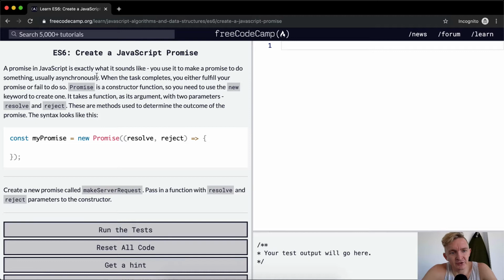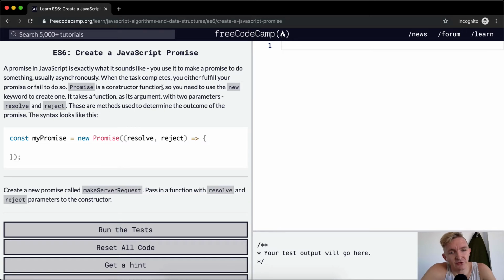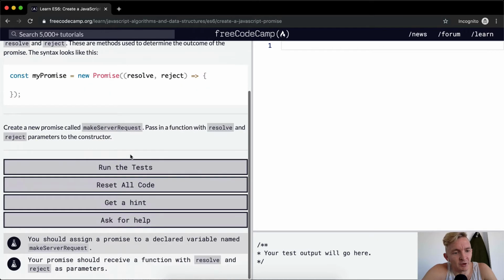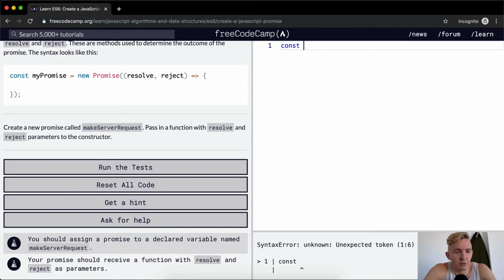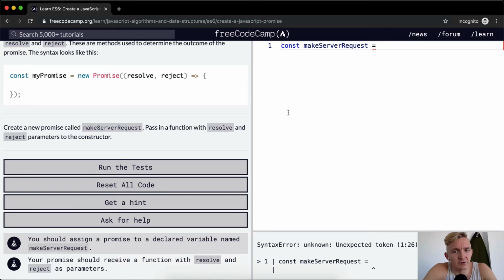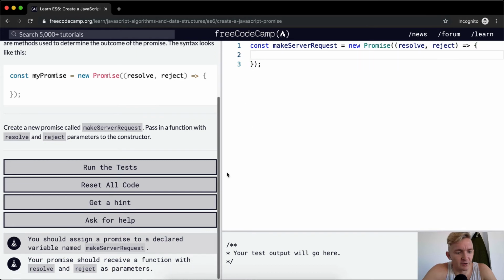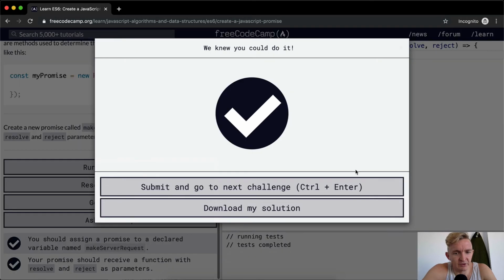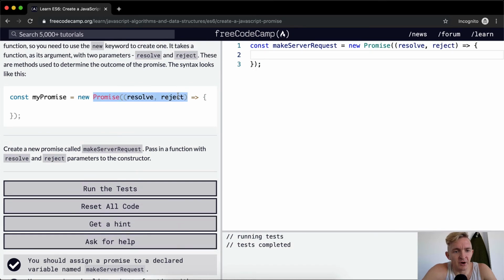ES6 - Create a JavaScript Promise - Free Code Camp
In this JavaScript ES6 tutorial we will create a JavaScript promise. This is one part of a multi-part series where I attempt to go in depth on a collection of Free Code Camp material. I hope this helps you learn more effectively. Enjoy!